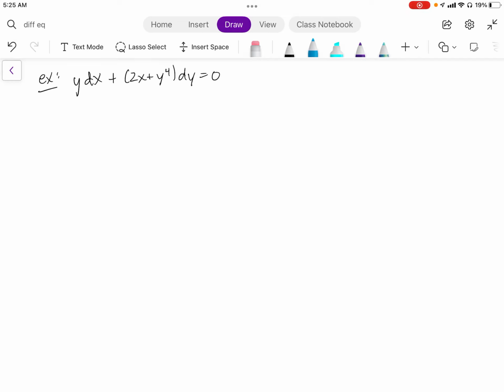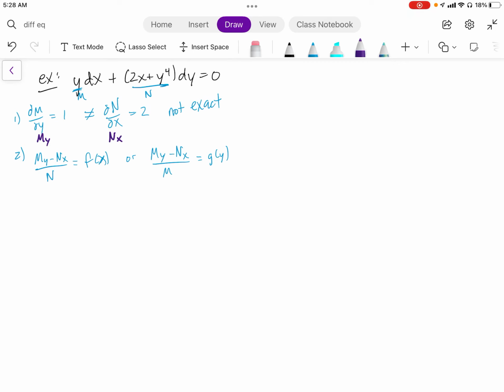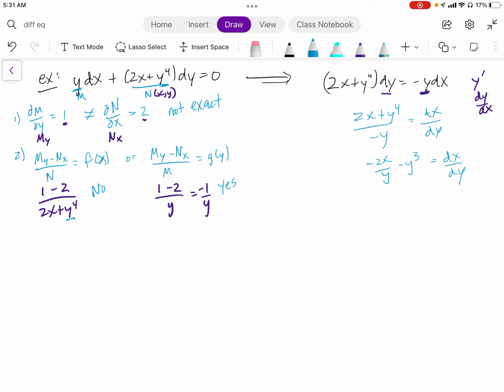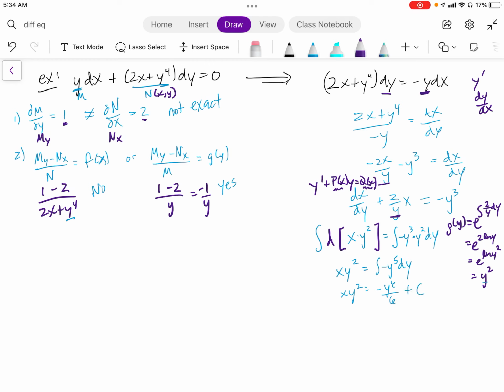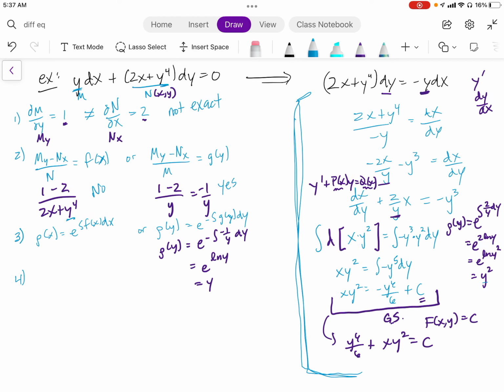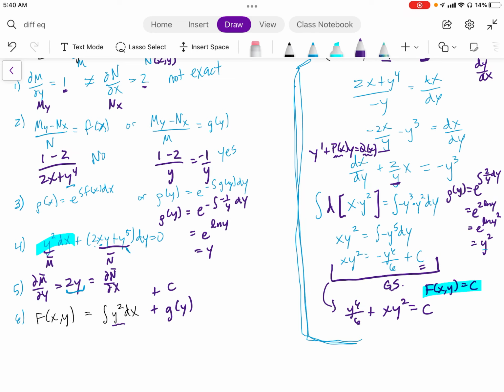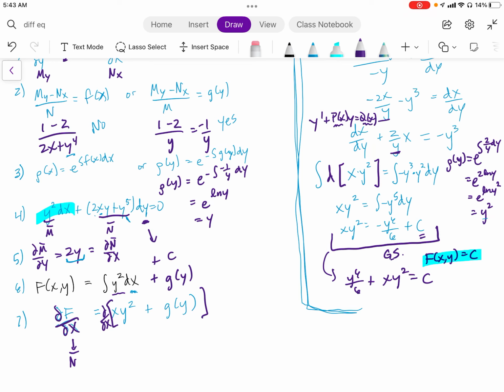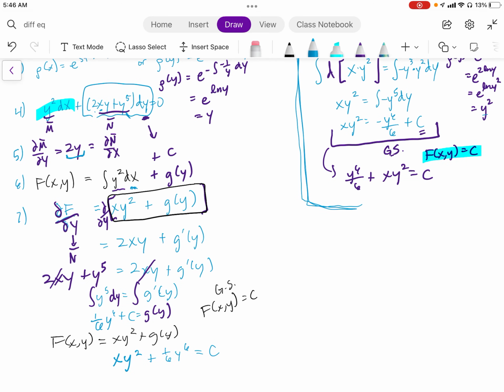DE Exact form